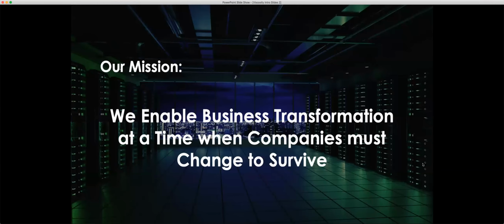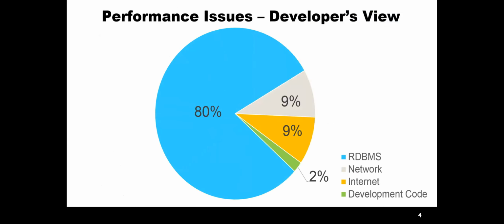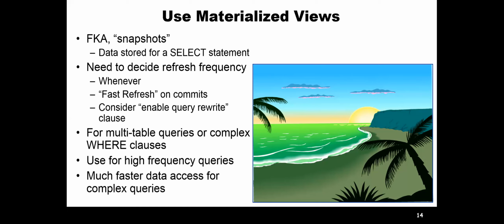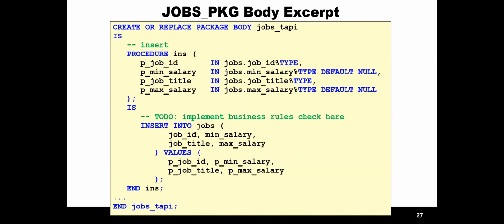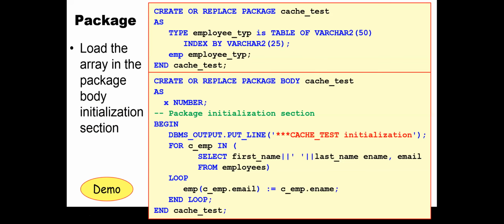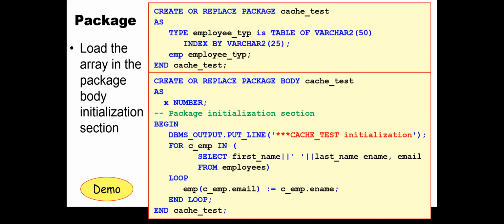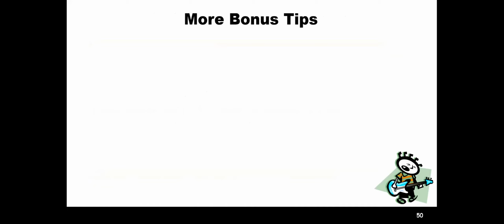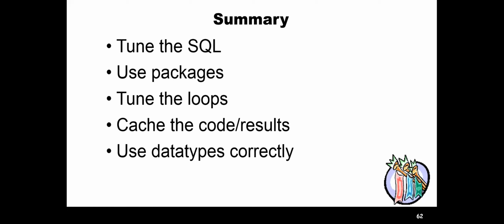PL/SQL 101: 5+ Basic Tips for Highly-Performant Code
NYOUG Webinar on September 6th, 2022
Speaker: Peter Koletzke

Efficient applications require the best performance from all components used to present the application. If you are using cloud services, tuning of some components is out of your control. Still, regardless of your use of cloud, your job as an application developer is to ensure that your database code runs as efficiently as possible. It is so much easier to create highly performant code in the first place than to have to fix the code later when you find that it isn't performing well in production.

A small set of PL/SQL coding techniques that help performance have been developed by developers in the Oracle community over the years, but those who are relatively new to the language may not have been exposed to them. Those who have experience with PL/SQL may appreciate a review of the performance techniques they have been using.

This 101 presentation explains to both of these audiences the basic techniques for creating the most efficient PL/SQL code, for example, caching local variables, iteration handling, reducing context switching, datatype selection, and various methods for cursor handling. Sample code will illustrate the principles.

Presenter Biography:
Peter Koletzke is an Oracle ACE Director who has worked for over 38 years in the IT industry and has presented at various Oracle technology conferences around the world nearly 390 times. Additionally, he has won over a dozen user group awards from NYOUG, UTOUG, ODTUG, and ECO/SEOUC. Peter is also an Oracle Certified Master, UTOUG board member, past board member of IOUG and NYOUG, and co-author of eight books – with Duncan Mills, Avrom Roy-Faderman, and Dr. Paul Dorsey and published by Oracle Press (McGraw-Hill Professional) -- about Oracle JDeveloper/ADF, Oracle Forms and Reports, and Oracle Designer.